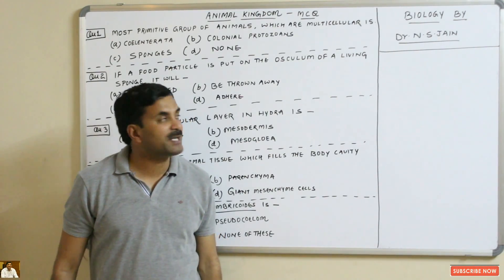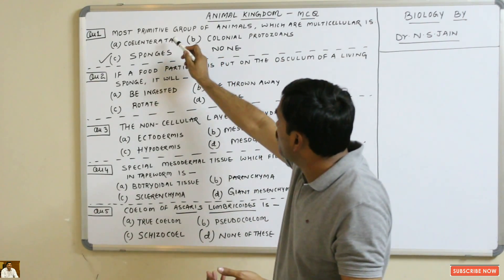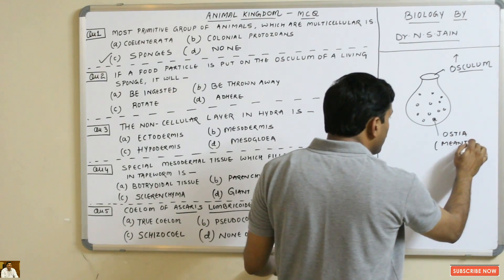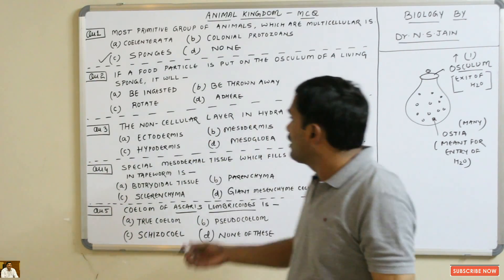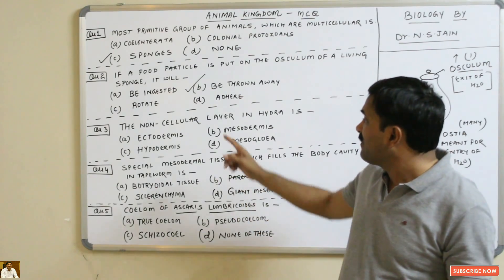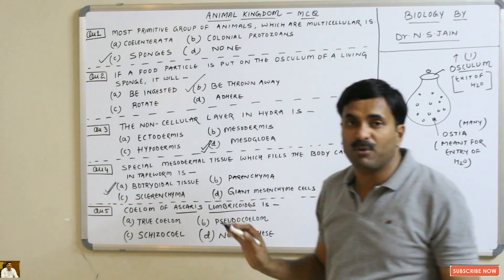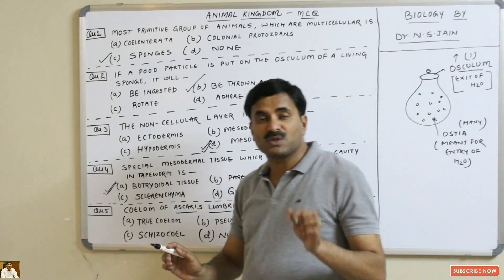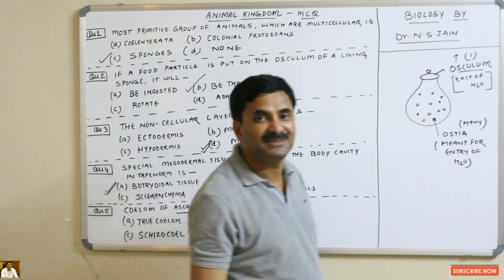MCQ's on Animal Kingdom (Part-1) | English Medium